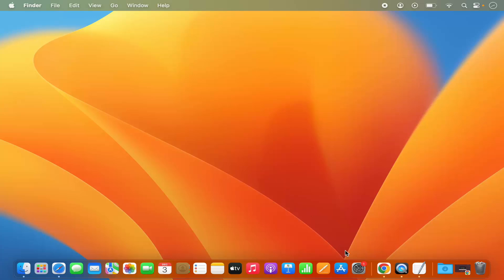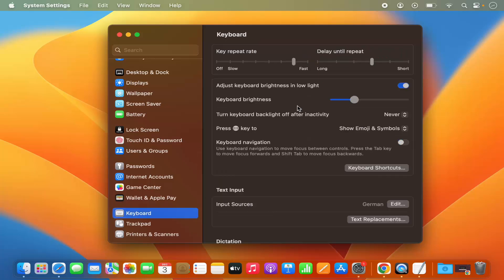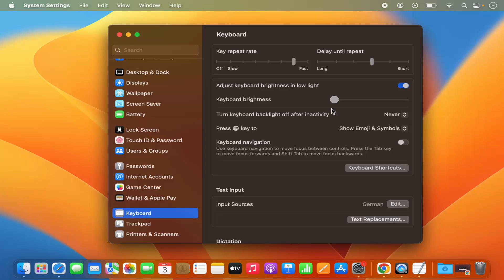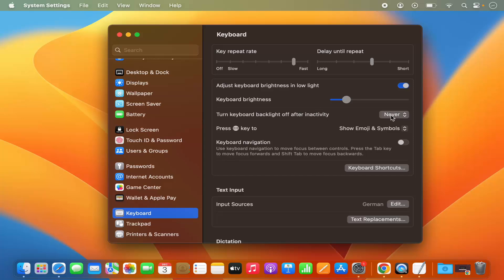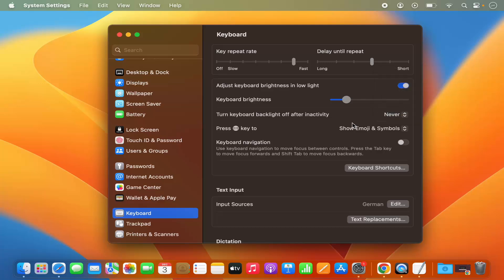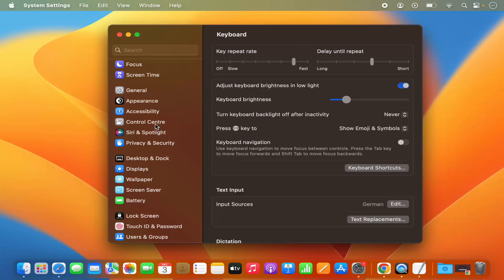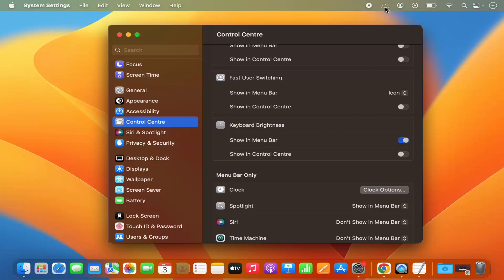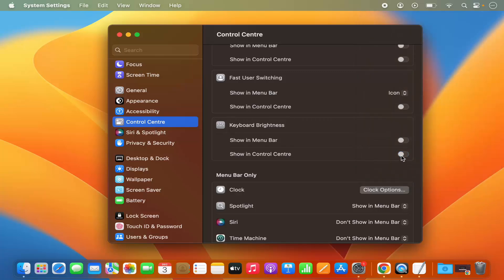Turn On / Off Keyboard Light on Mac / MacBook (M1 | M2 | M3 | MacBook Pro | MacBook Air)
Title: "How to Turn On / Off Keyboard Light on Mac / MacBook (M1 | M2 | M3 | MacBook Pro | MacBook Air)"

Description:

In this quick tutorial, we'll show you how to easily control the keyboard backlight on your Mac or MacBook, whether you have an M1, M2, or M3 chip model, MacBook Pro, or MacBook Air. Adjusting the keyboard light brightness can enhance visibility in low-light environments or conserve battery life when it's not needed.

Here's how to do it:

1. **Enable Keyboard Backlight:**
   - Look for the "F5" and "F6" keys on your MacBook's keyboard. These keys typically have icons resembling a sun with a few beams.
   - Press the "F6" key (brightness up) to increase the keyboard backlight brightness. If your MacBook is in a bright environment, this may not have an immediate effect.

2. **Disable Keyboard Backlight:**
   - Similarly, press the "F5" key (brightness down) to decrease the keyboard backlight brightness. Continue pressing until the backlight turns off completely.
   - Alternatively, if you're in a dark environment and the backlight is already off, press the "F5" key to turn it on at the lowest brightness setting.

3. **Adjusting Brightness via System Preferences:**
   - If the function keys mentioned above do not work, you can adjust the keyboard backlight brightness manually.
   - Click on the Apple menu in the top-left corner of your screen and select "System Preferences."
   - Choose "Keyboard."
   - Adjust the "Keyboard backlight" slider to increase or decrease the brightness according to your preference.

4. **Keyboard Brightness on Touch Bar MacBook Pro:**
   - For MacBook Pro models with a Touch Bar, tap on the "Control Strip" icon on the Touch Bar.
   - Use the keyboard brightness slider that appears on the Touch Bar to adjust the brightness.

That's it! You've successfully learned how to control the keyboard backlight on your Mac or MacBook. Adjust it to your desired brightness level for optimal visibility and comfort.

Controlling the keyboard backlight is a convenient feature that can significantly enhance your user experience, especially in various lighting conditions.